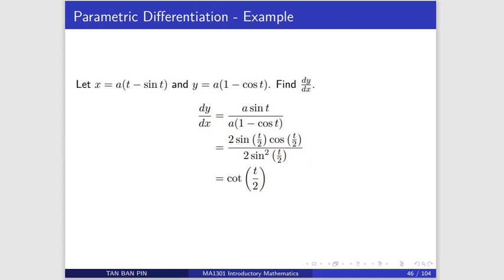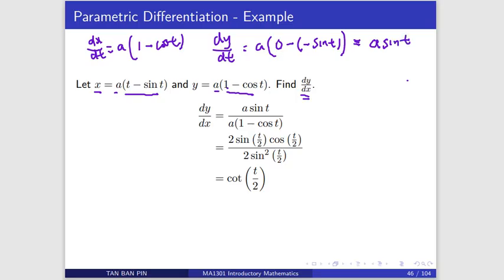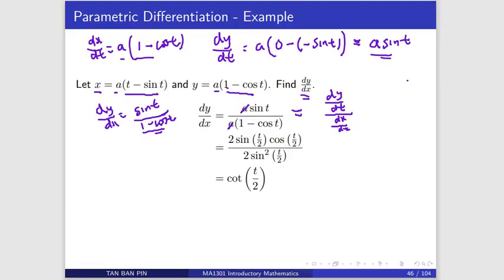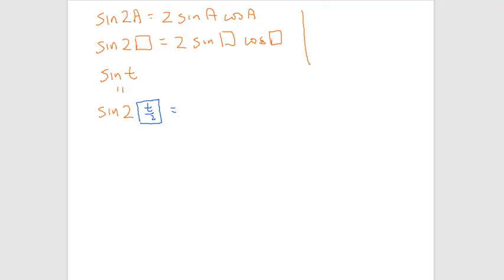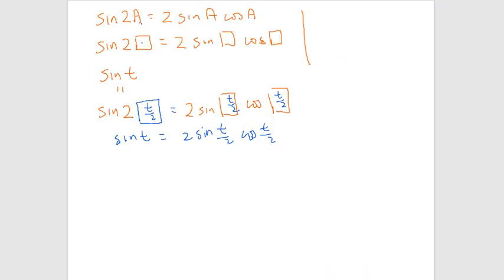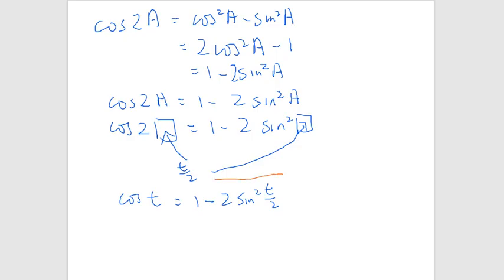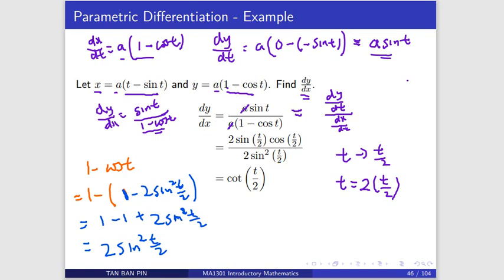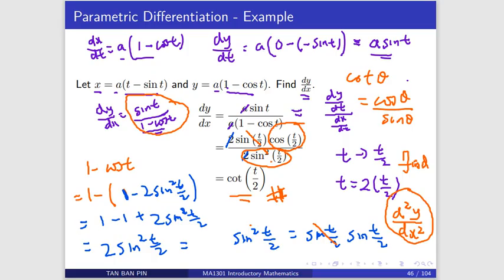MA1301 Chap 2 Slide 46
0:06: Parametric Differentiation - Example

0:21: Other Types of Differentiation